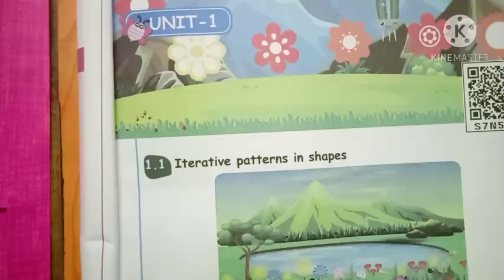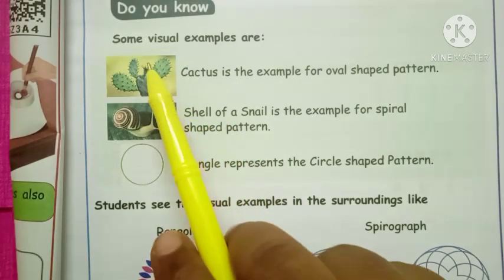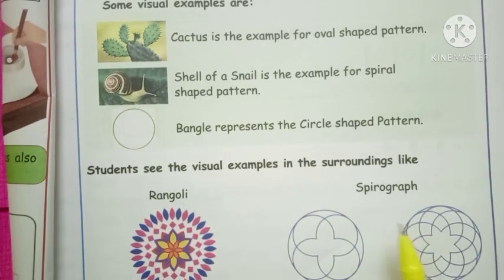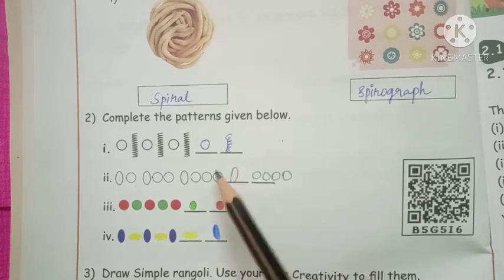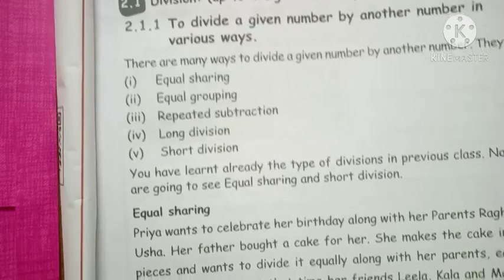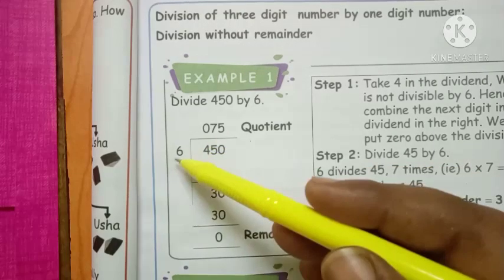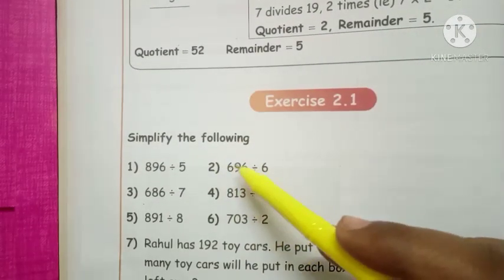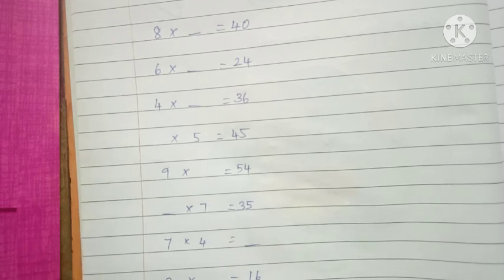4std Term-III unit 1 Geometry